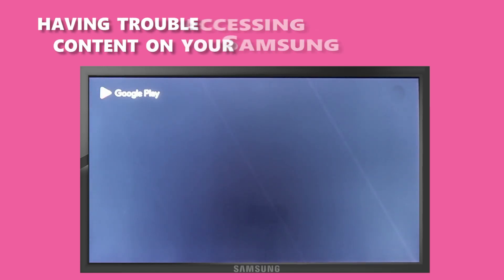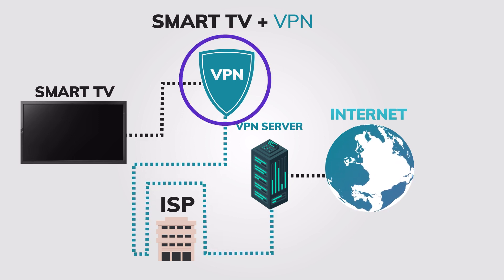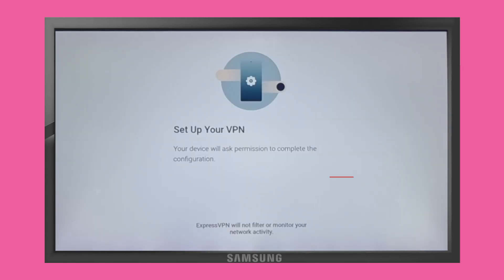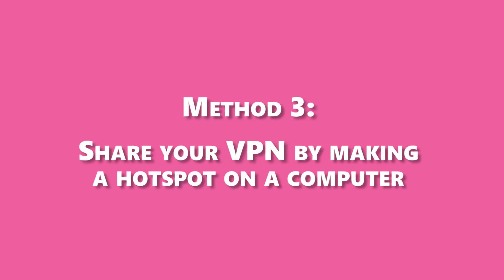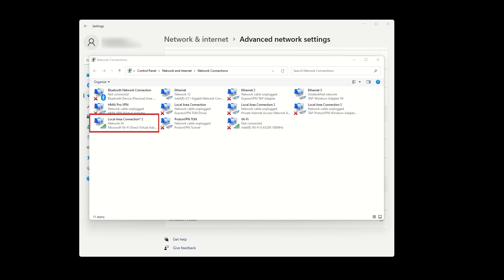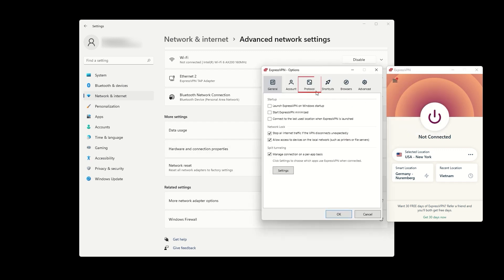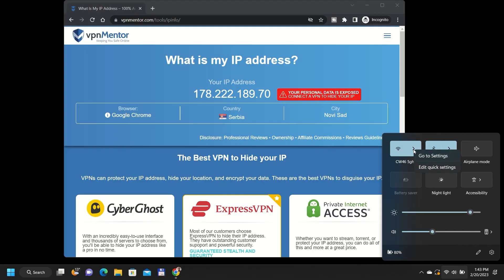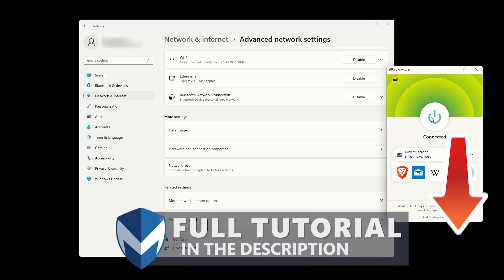Ultimate Guide: How to Install VPN on Samsung Smart TV 🤔 [3 Easy Methods] 📺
💥Stream securely on your Samsung Smart TV with ExpressVPN ❄️

Check out our tutorial on how to install a VPN on your Samsung Smart TV using three different methods. If you're having trouble accessing geo-restricted content on your smart TV or concerned about your online privacy while streaming, we've got you covered.

In this video, we will first discuss the benefits of using a VPN on your Samsung Smart TV, including how it can encrypt your internet connection and protect your online activity from third-party monitoring. We'll also show you how a VPN can help you access geo-restricted content that may not be available in your region.

We will then walk you through three different methods for installing a VPN on your Samsung Smart TV. The first method involves installing a VPN app directly on your smart TV, while the second method involves installing a VPN on your home router.

Finally, we'll show you how to share your VPN connection by creating a hotspot on a computer that already has a VPN installed and connected.

If you need any help on how to install a VPN on your computer, you can watch our video:

Whether you're new to VPNs or a seasoned pro, our step-by-step instructions make it easy to set up a VPN on your Samsung Smart TV. We also provide additional tutorials and resources in the video description, so be sure to check those out if you need further assistance.

00:00 Introduction
00:21 What Is a VPN?
00:45 Method 1 - Installing a VPN Directly On Your Samsung Smart TV
01:23 Method 2 - Installing a VPN On Your Router
01:49 Method 3 - Sharing Your VPN By Making a Hotspot On a Computer
02:07 How to Create a Hotspot - Step by Step Guide
03:17 Connect Your TV To Newly Created Hotspot
03:42 Checking Your IP Address
04:01 Conclusion